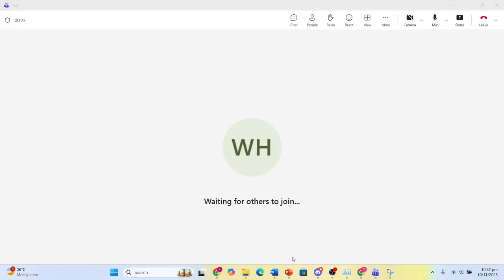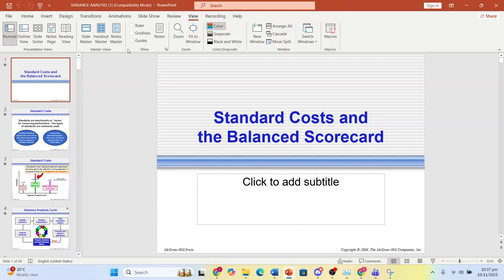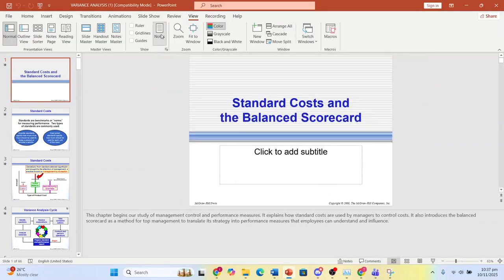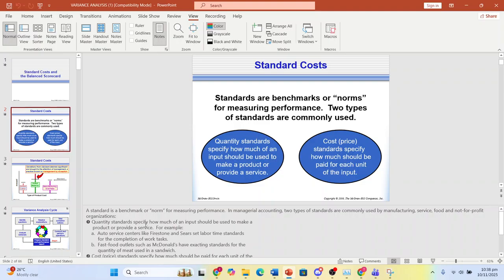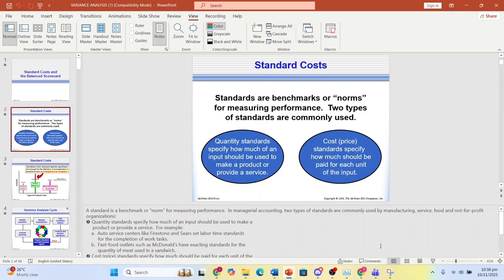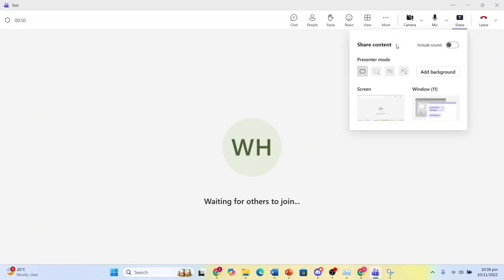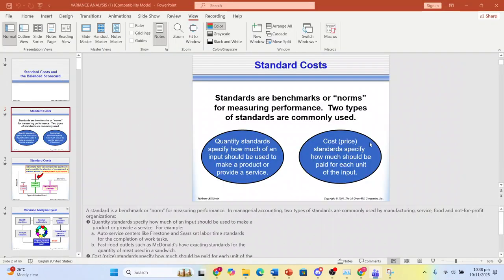How To Show Presentation Notes on Microsoft Teams (Step-by-Step Guide 2026)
In this video, How To Show Presentation Notes on Microsoft Teams (Step-by-Step Guide 2026), I’ll show you exactly how to view and use your speaker notes while presenting in Teams. If you want smoother, more organized presentations, this guide is perfect for you.

What you’ll learn:

How to show your presentation notes in Microsoft Teams

How to use Presenter View during meetings

How to manage slides and notes at the same time